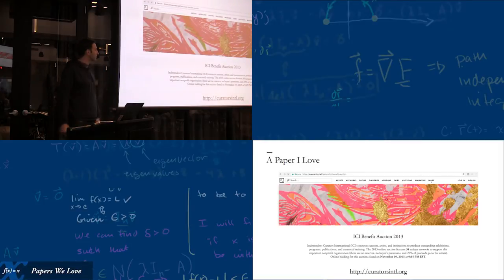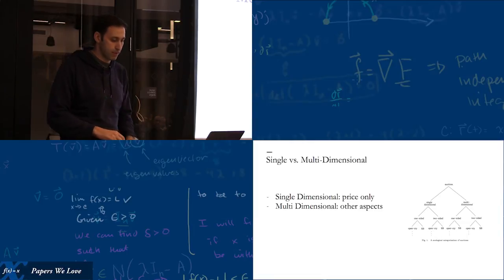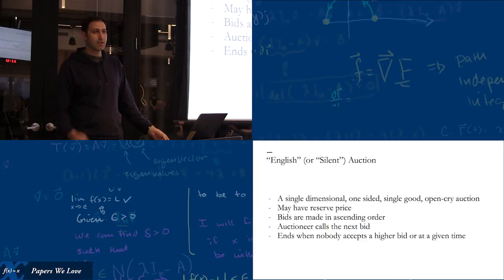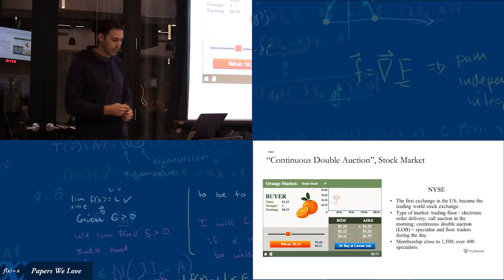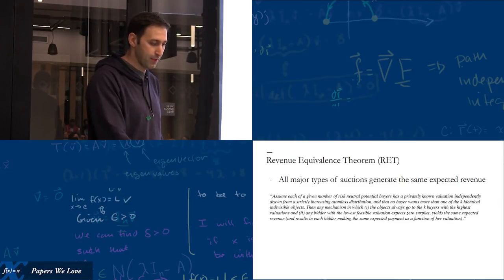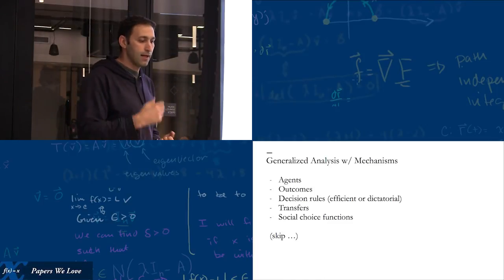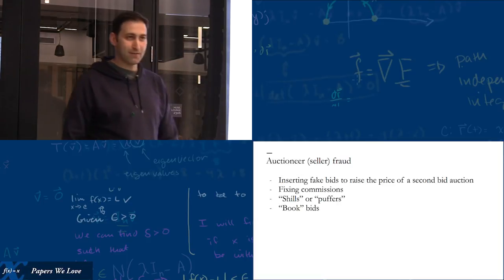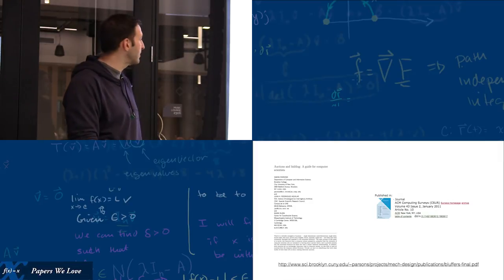Daniel Doubrovkine on Auctions and bidding: A guide for computer scientists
Description
There is a veritable menagerie of auctions — single dimensional, multi-dimensional, single sided, double sided, first price, second price, English, Dutch, Japanese, sealed bid — and these have been extensively discussed and analyzed in the economics literature. We will survey this literature from a computer science perspective, primarily from the viewpoint of computer scientists who are interested in learning about auction theory, and to provide pointers into the economics literature for those who want a deeper technical understanding. We'll also take a peek into how the paper was used to build a new online auction platform Artsy.

Bio
Daniel Doubrovkine (aka dB., @dblockdotorg) is a seasoned entrepreneur and technologist, CTO at Artsy.net in New York, working on bringing the art world online. He is a maintainer of multiple popular open-source projects, including Java Native Access, Ruby Grape, Hashie and the popular Slack Ruby client, bot and server libraries. Daniel graduated from University of Geneva in late 90s and founded and sold Vestris Inc., an early stage technology start-up right after college. He joined Microsoft as Development Lead, was Director at Visible Path, then Architect and Development Manager at Application Security.